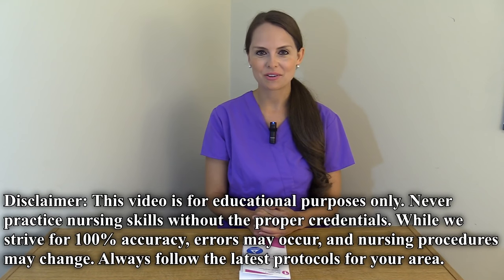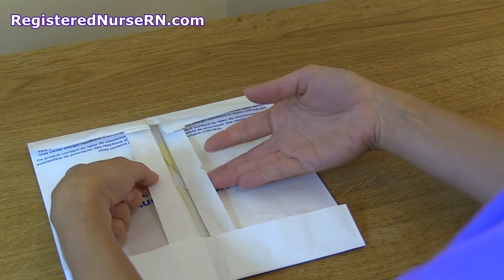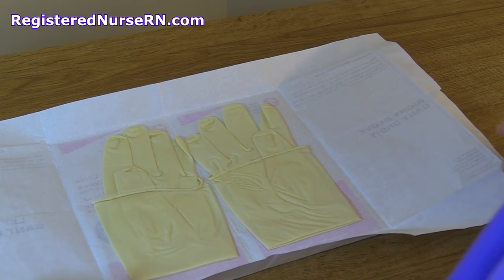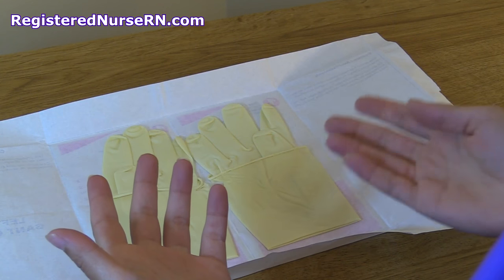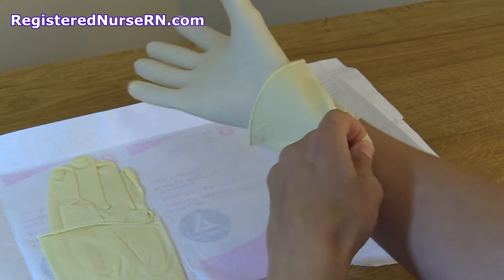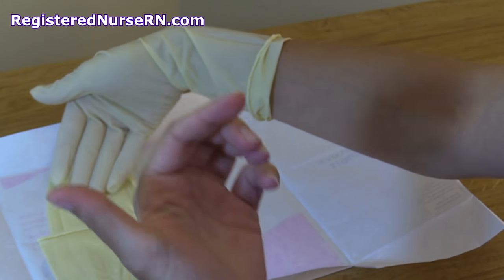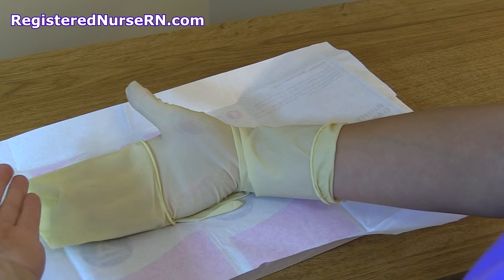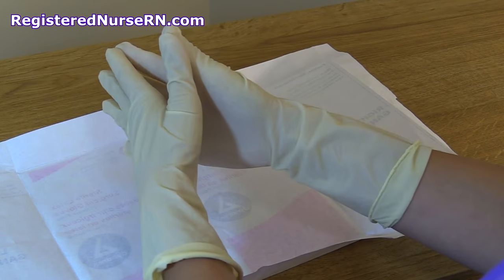Sterile Gloving Nursing Technique Steps | Don/Donning Sterile Gloves Tips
Sterile gloving nursing technique- learn how to don sterile gloves or how to put on sterile gloves.

Sterile gloves are worn for various procedures such as Foley catheter insertion, central line dressing change, subcutaneous port access etc. Donning sterile gloves prevents the transfer of organisms to a patient that could lead to infection.

As a nursing student, you will be tested on your ability to don sterile gloves. In this video, I quickly demonstrate the technique on how to put on sterile gloves.

Before donning sterile gloves always perform hand hygiene. Then select the correct size of gloves. Sterile gloves come in various sizes such as small, medium, large or in number sizes. So, be sure to select the correct size for comfort and to prevent the risk of the gloves tearing.